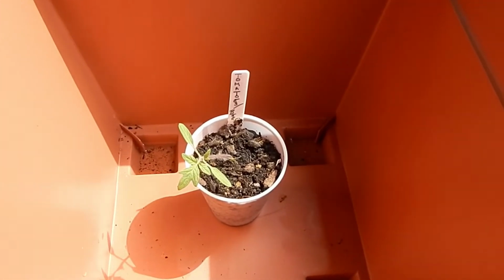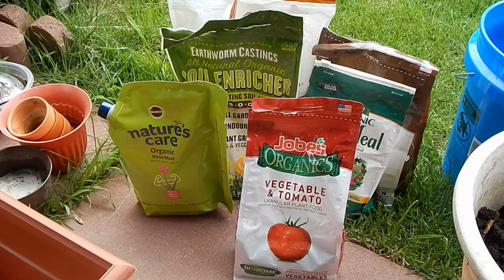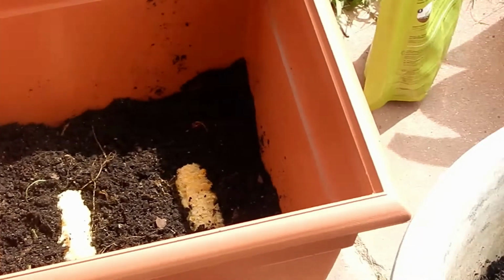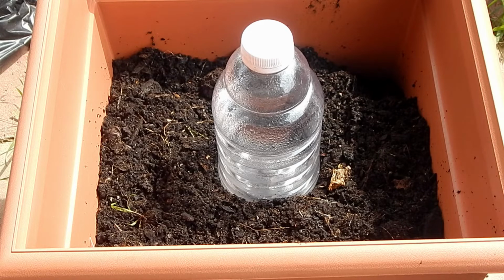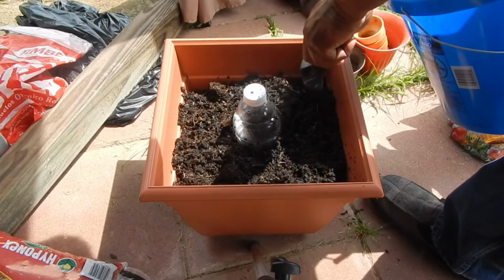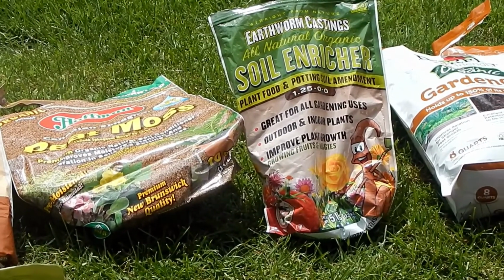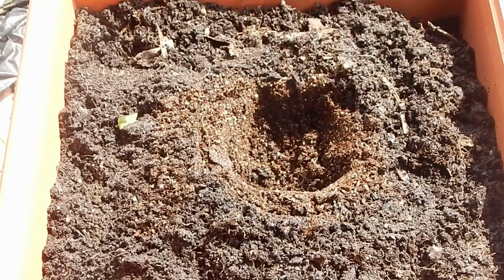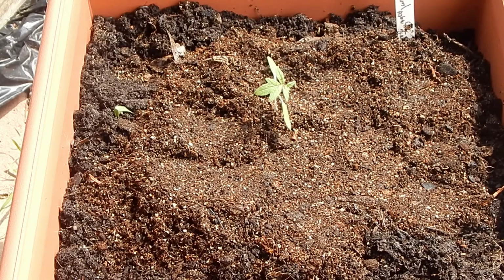The Frugal Garden: Tomato Grow-Off Contest